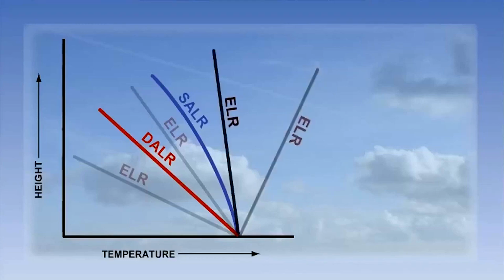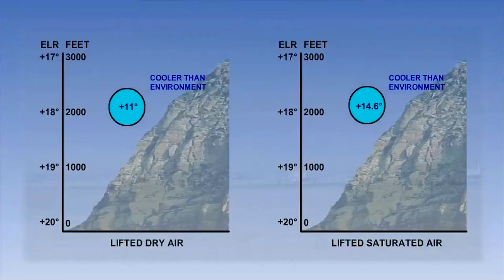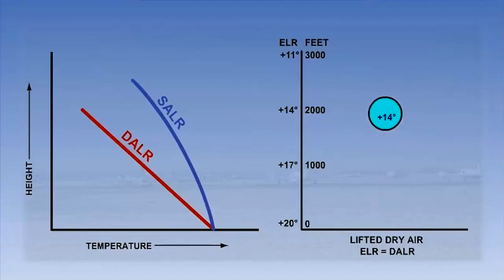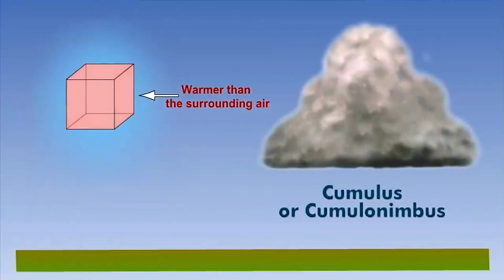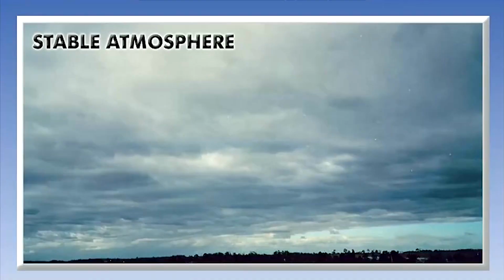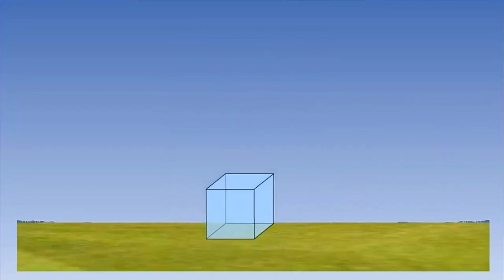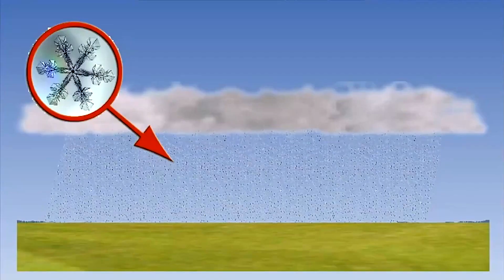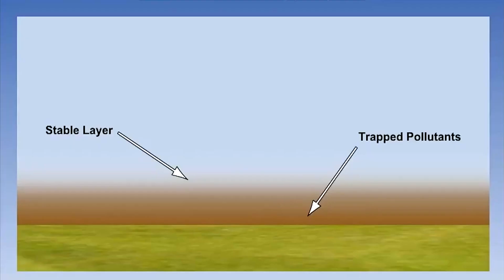Atmospheric Stability | DGCA Meteorology Ch.7 Part 2 | CPL & ATPL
Atmospheric Stability — DGCA Aviation Meteorology

Free Meteorology ground school for the DGCA CPL and ATPL papers, taught by Capt. Pankaj Pahil. This lecture covers Atmospheric Stability — Chapter 9: Stability and Instability of Atmosphere.